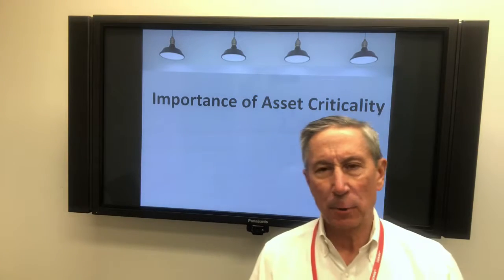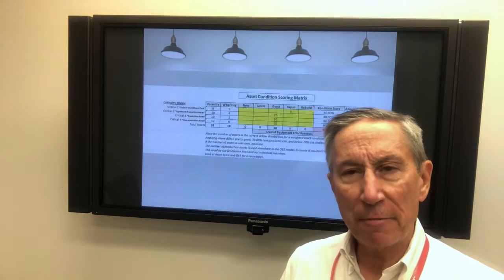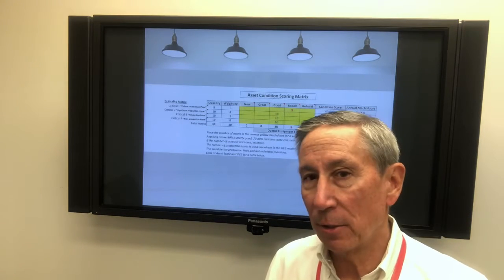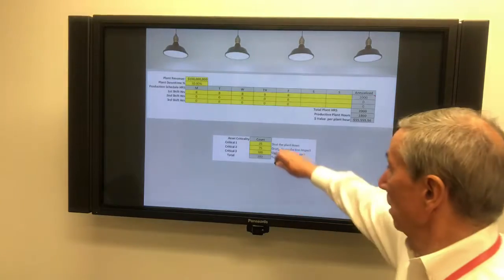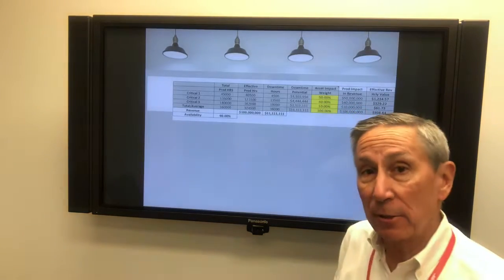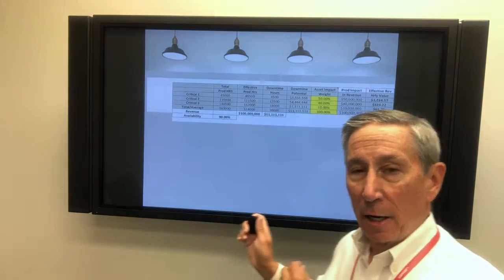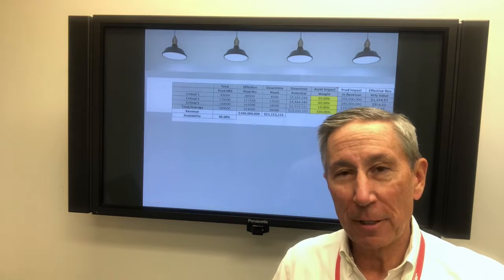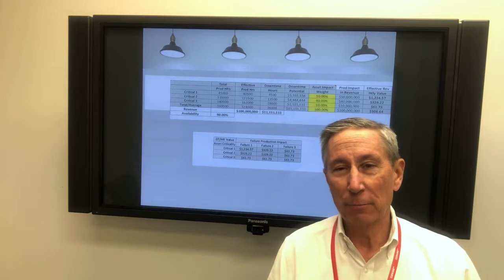How does Asset Criticality Support your Asset Improvement Program?